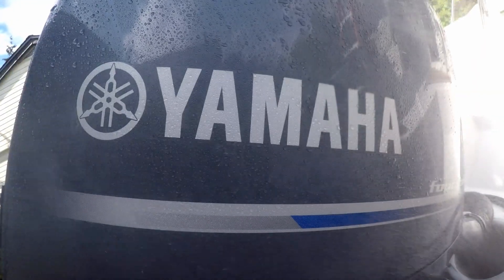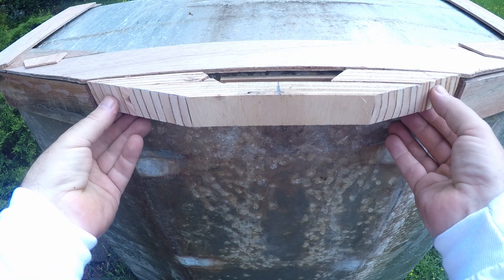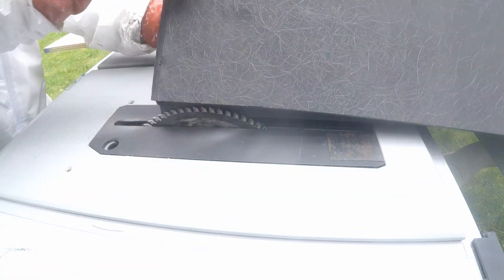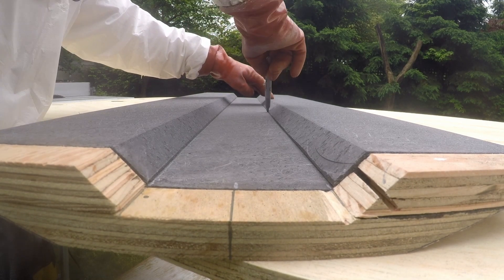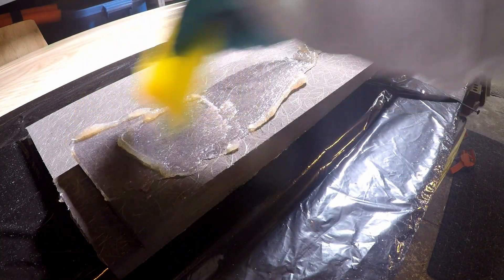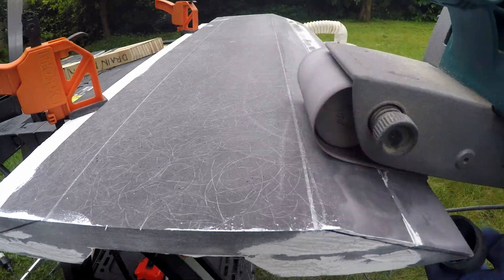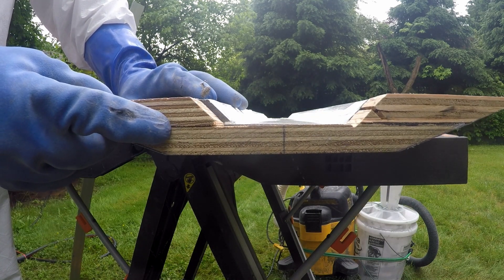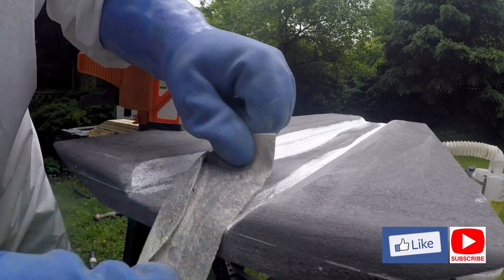Fuel Tank Pt 5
DIY Project Trophy - Fuel Tank Part 5. Repairing fibreglass and gelcoat in the fuel tank area, stringers and bulk heads in my 1994 Bayliner Trophy 2002WA.

In Part 5 my adventure in DIY fibreglass restoration continues in the Fuel Tank Area. Today, I am using Airex PXc, a fibreboard similar to Coosa, to make the core sub-floor that sits under the fuel tank. To determine the exact position of the floor, I will template cross-sections of the old fuel tank and use the hull profile to design a new floor under the fuel tank. I will use a table saw to cut the Airex Board, and after laminating, will shape the new floor using a belt sander.

Topics include: Templating and laminating Airex PXc, Coosa material using polyester resin, gelcoat, sanding Coosa Board, fibreglass, use of table saw, belt sander, hand sanding.